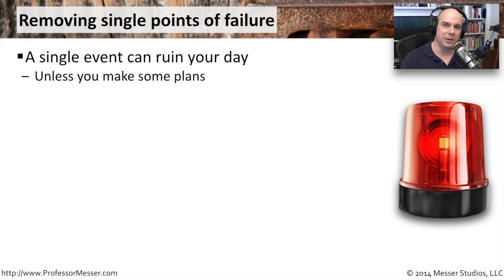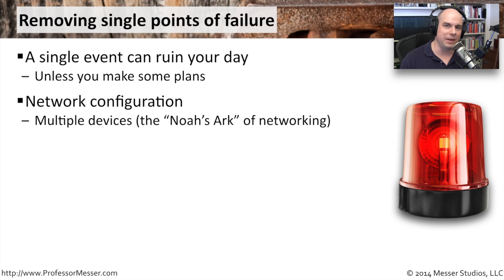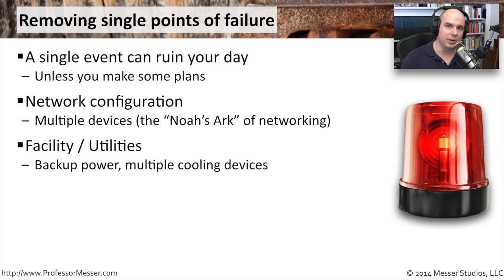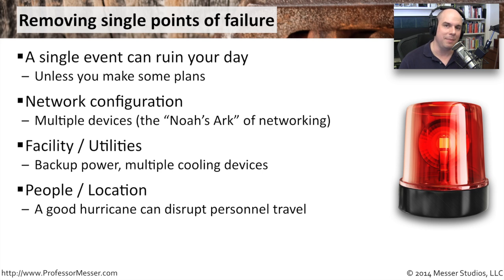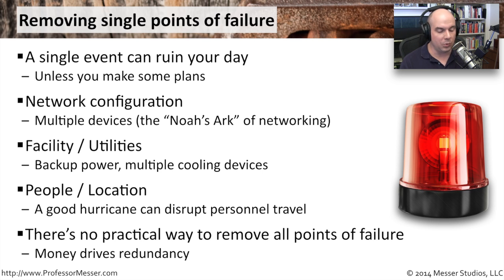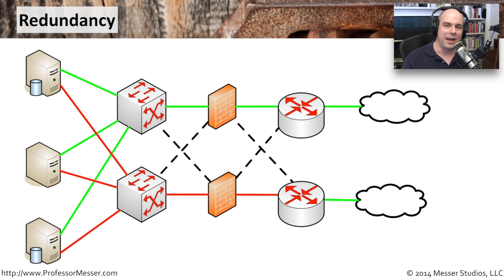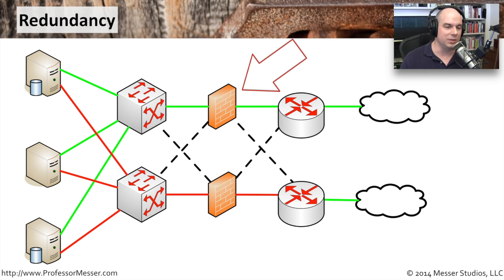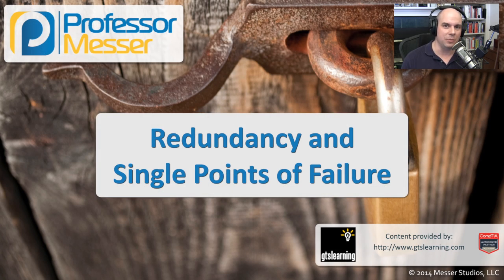Redundancy and Single Points of Failure - CompTIA Security+ SY0-401: 2.8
A secure network usually includes a number of redundant systems. In this video, you’ll learn more about redundant hardware and systems and how far the planning goes when designing redundancy.